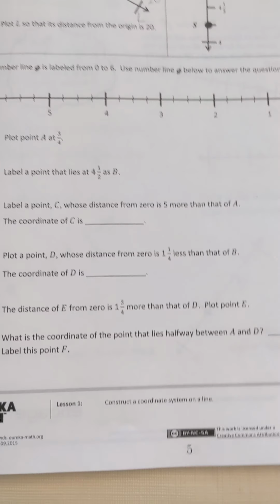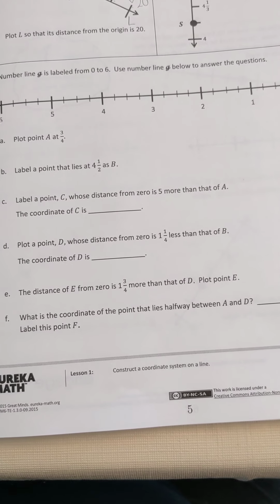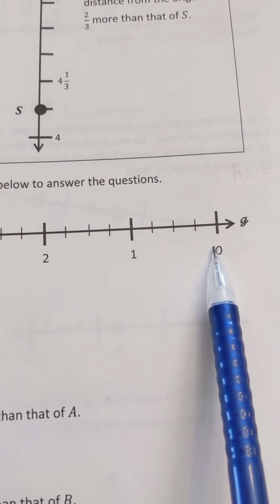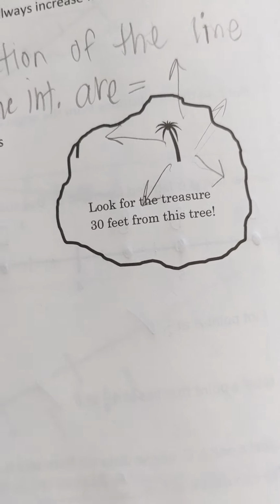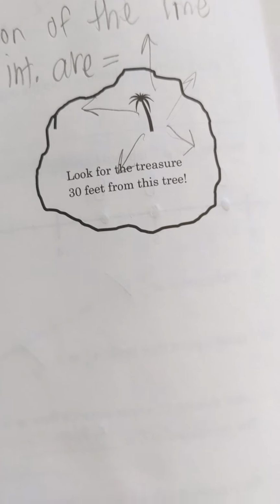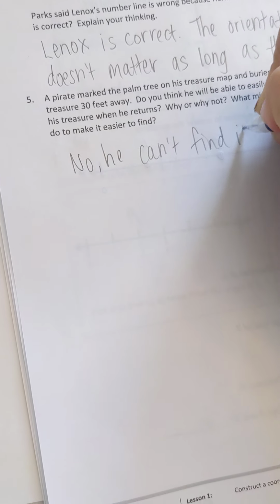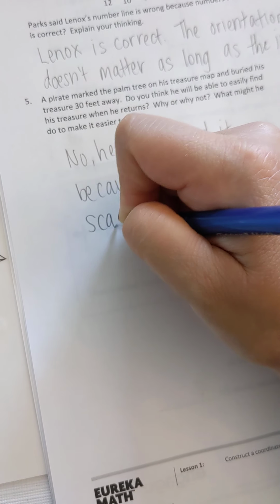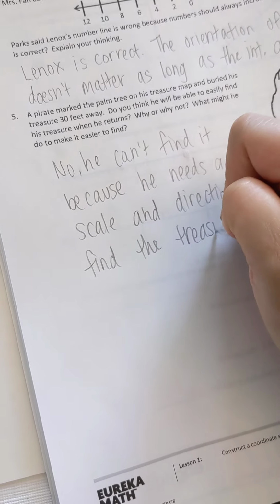Module 6, lesson 1 part 2